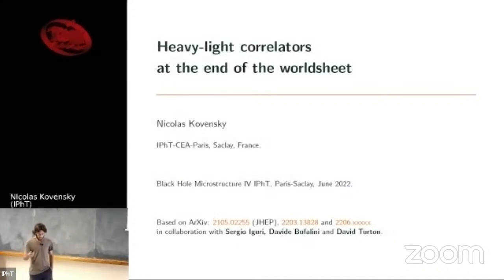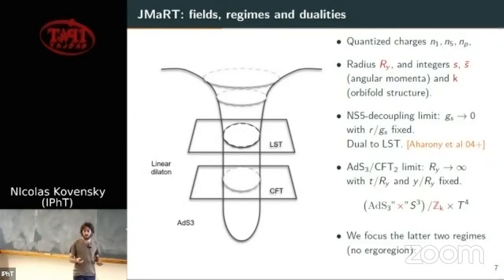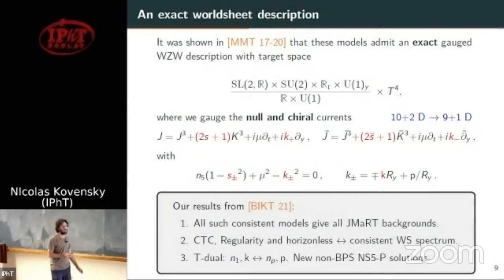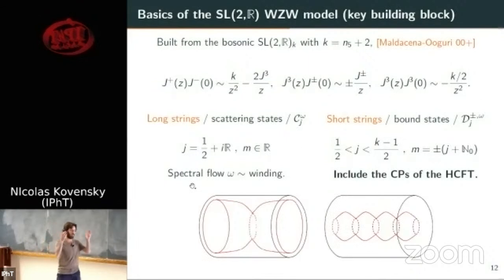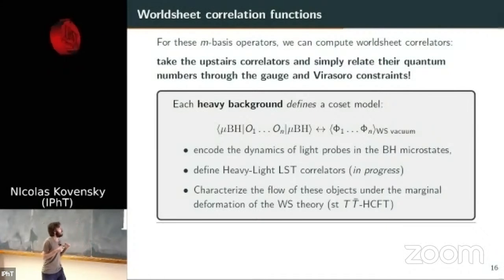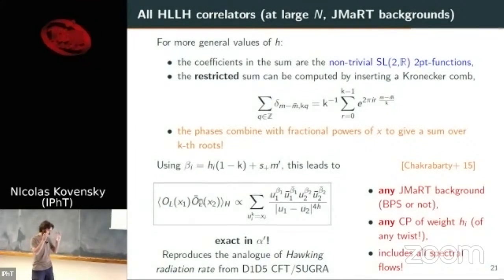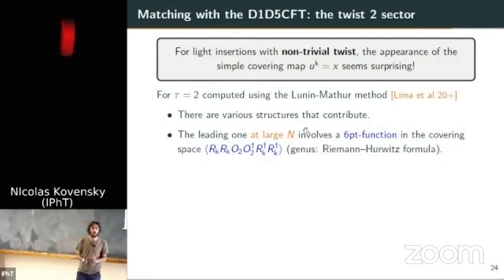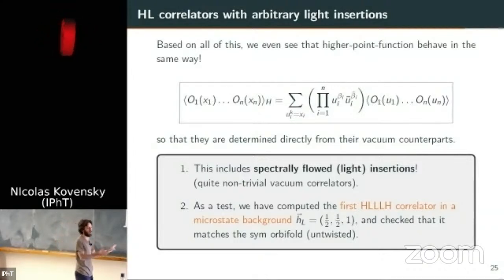4'th Black-Hole Microstucture Conference - 26'th Rencontres Itzykson - Nicolas Kovenski